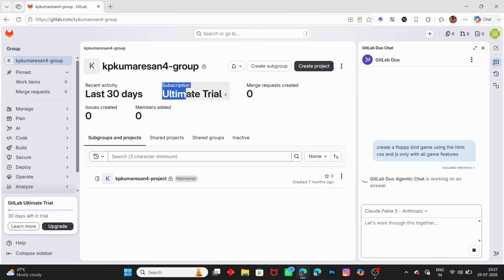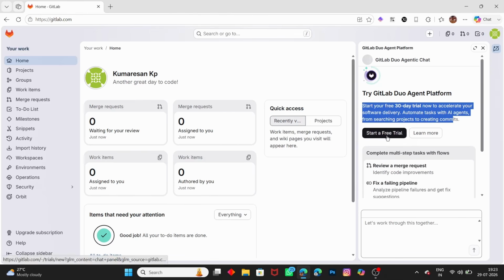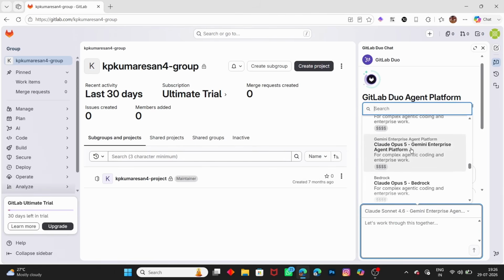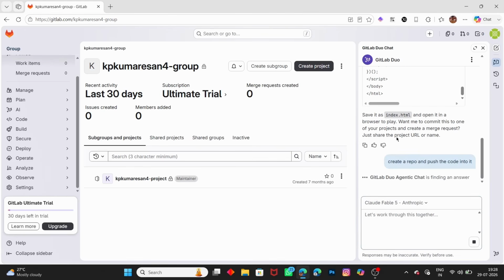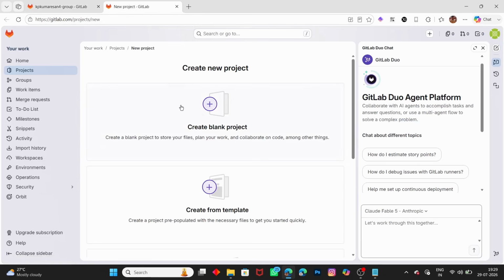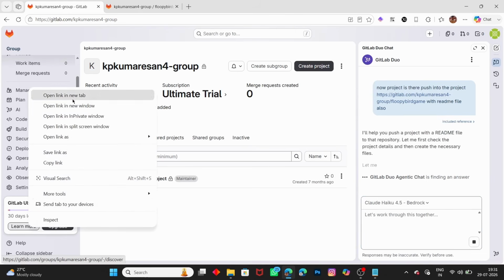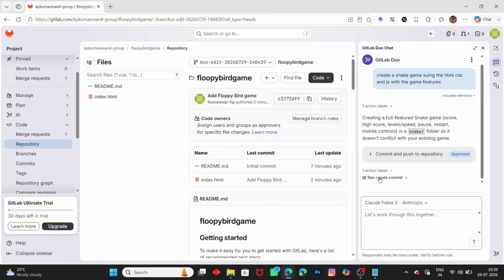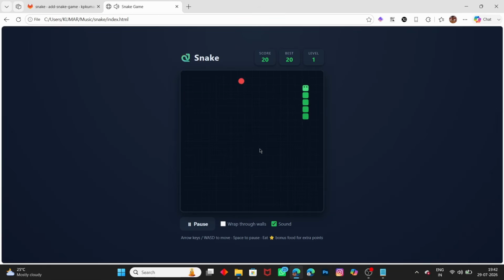CLAUDE FABLE 5 FOR FREE ! (100% FREE) | How to use fable 5 for free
Whether you're a developer, student, or AI enthusiast, this guide will help you get started with GitLab's built-in AI coding assistant and explore its capabilities.

✅ How to access GitLab Duo AI features
✅ How to use Claude Fable 5 inside GitLab

📌 Timestamp:
00:00 – Introduction: Overview of using the GitLab free trial to access Claude Fable 5 and other models.
00:24 – How to navigate to the GitLab website and find the "Get free trial" option.
00:44 – Starting the 30-day free trial on the GitLab Duo agent platform.
00:56 – Step-by-step account activation: Selecting your country and verifying your mobile number.
01:25 – Overview of available models including Claude Haiku 4.5, Claude Sonnet, and Claude Opus 5.
01:46 – Demo 1: Using Claude Fable 5 to generate a Flappy Bird game using CSS and JavaScript.
02:46 – Testing the generated code: A look at the Flappy Bird game output and sound effects.
03:14 – Creating a new project (repository) in GitLab to store generated code.
03:50 – Demo 2: Changing models to Claude Haiku 4.5 for a simpler task (Snake game).
04:05 – Where to find more information about your trial status and the GitLab Duo platform.
05:31 – Final testing: Reviewing the Snake game with animations and sound effects.

💻 Technologies Covered
🔹 GitLab
🔹 GitLab Duo

🔗 Links
GitLab:

Courses From Me:
Build 10 AI Tools with Python: Complete Automation Course: